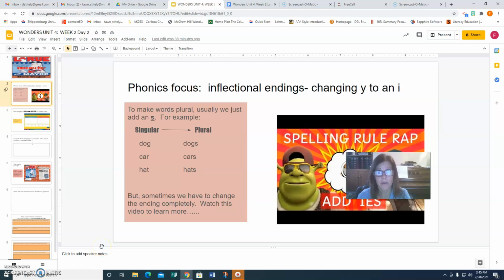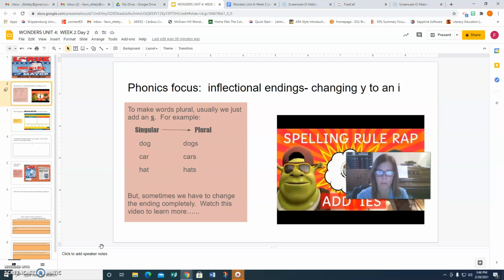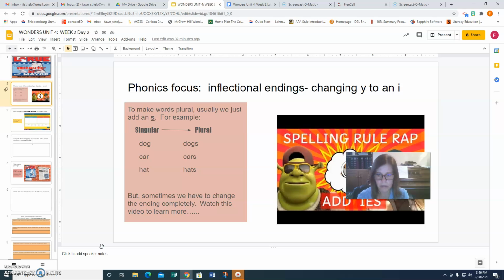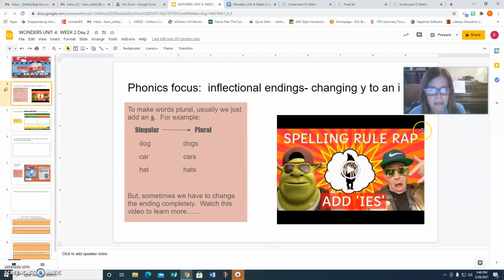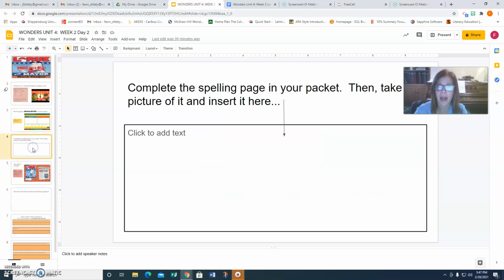Inflectional endings: y to an i